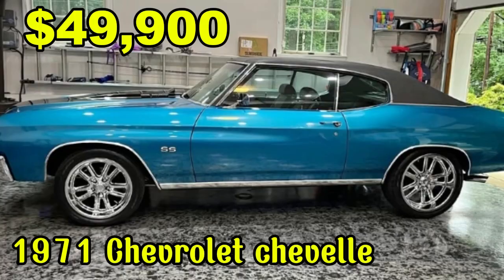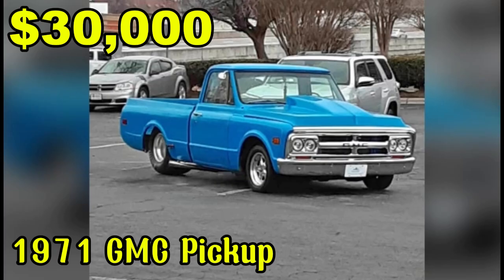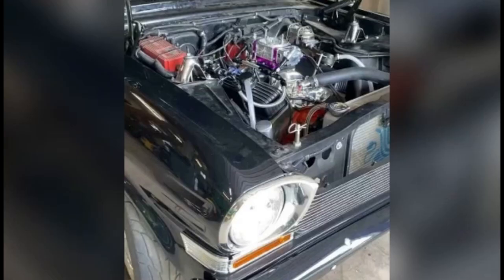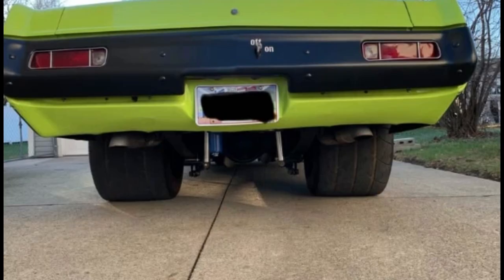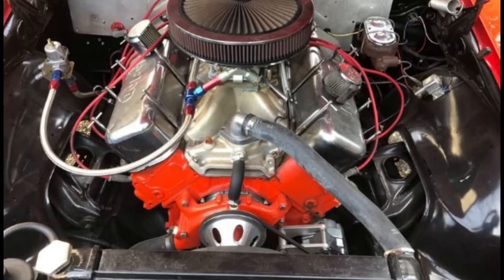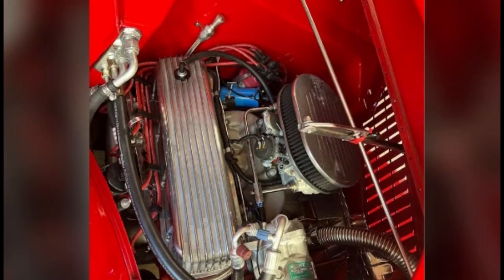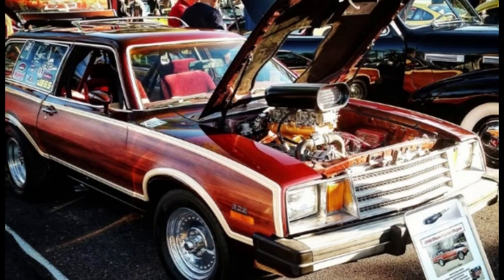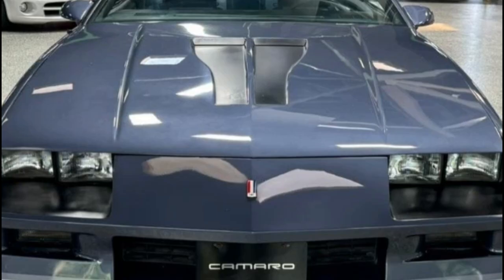12 Wild PRO STREET Vehicles for Sale! FAST, Loud, and UNSTOPPABLE!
Prostreet HotRods StreetRods Get ready for an all-out horsepower onslaught as I showcase 12 mind-blowing Pro Street machines! These high-performance beasts combine classic muscle car heritage with modern engineering, built to dominate the streets and steal the show wherever they go. With massive superchargers, race-tuned suspensions, and tire-melting power, each one is a rolling adrenaline rush waiting to be unleashed.
Which of these street-scorching legends gets your heart racing? 🔥🏁